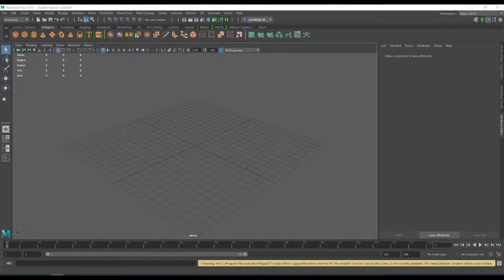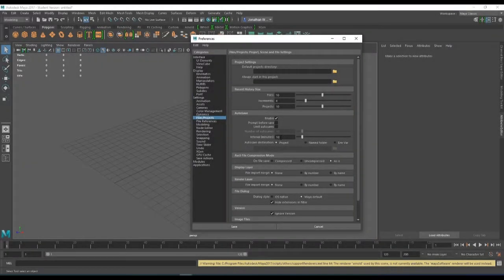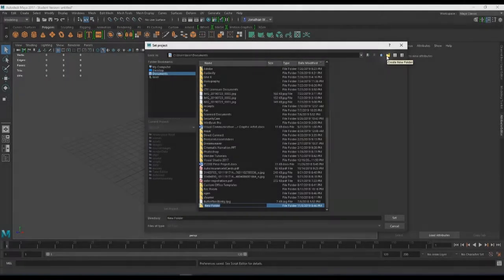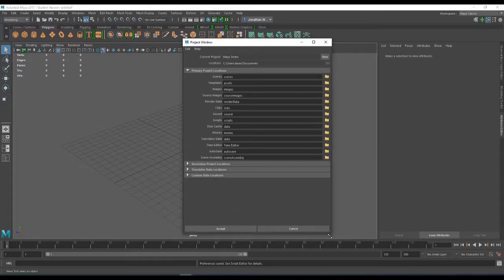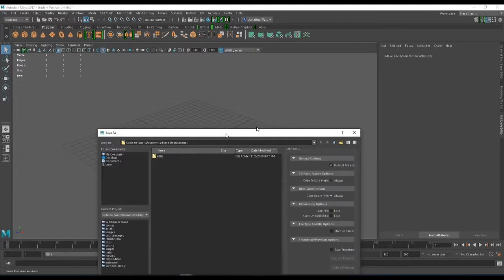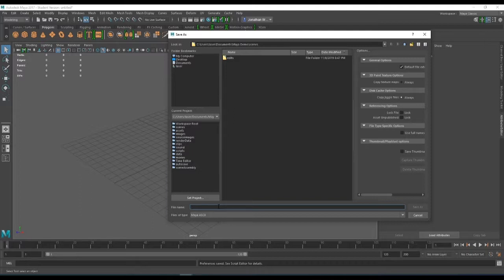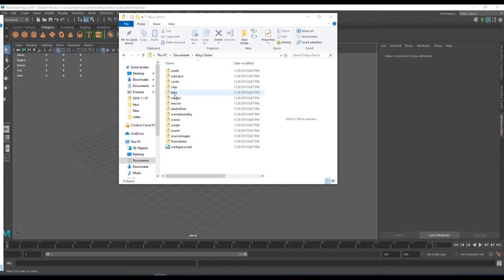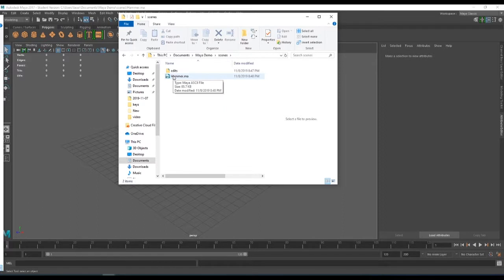Intro 3D Tech #2: Setting the Project and Auto-Save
Setting the project (this is important if you want to share this file on another computer before exporting it as a game) and setting up Auto- Save in Maya.